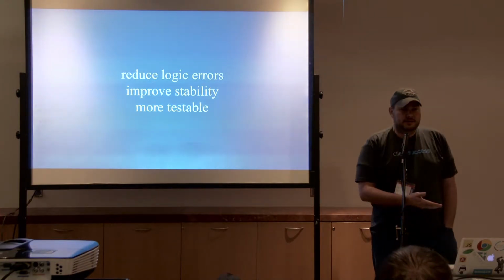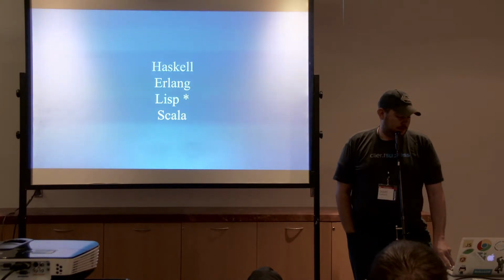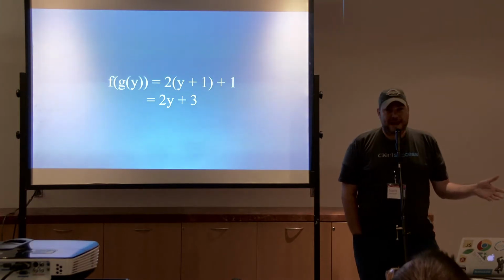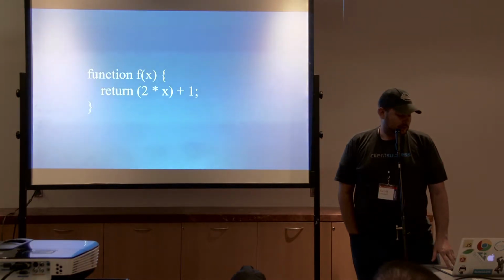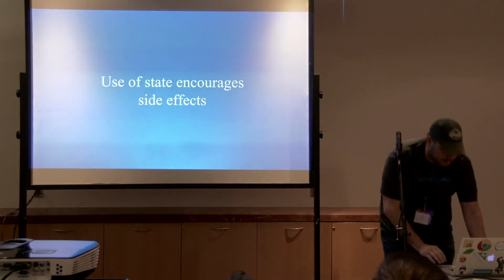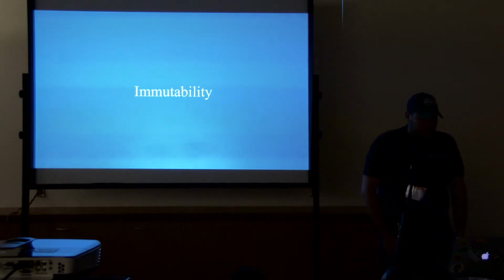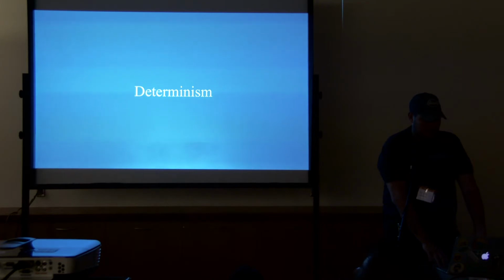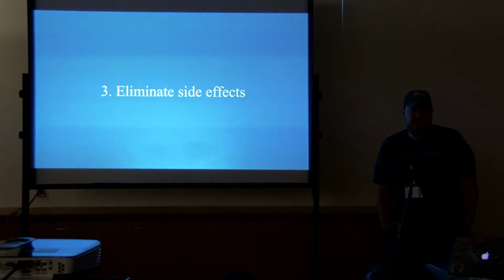Functional Decomposition and the art of functional JavaScript by Scott Leonard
Functional programming seems to be a buzzword lately, and (so-called) functional libraries like lodash, immutable.js and ramda are popping up right and left. Do these libraries really make your code functional? Functional decomposition is a programming technique that can help you build applications using small functional units. I will walk through a functional decomposition exercise and demonstrate how this technique can lead to more stable, bug free code.

Targeted for: Beginner Developers, Experienced Developers

About Scott Leonard
I am an engineer at ClientSuccess. I have been coding since I was 8 years old (30 years now) and making money doing it for 10. I have a Masters degree in CS and 15 years of IT experience. I am an open source advocate and a functional programming enthusiast, and I have recently fallen in love with Javascript (but don't tell my wife.)

Github: scottwleonard